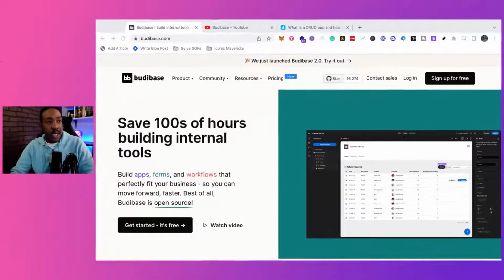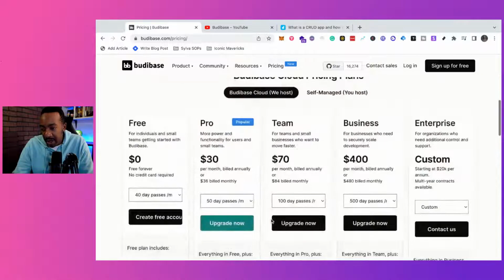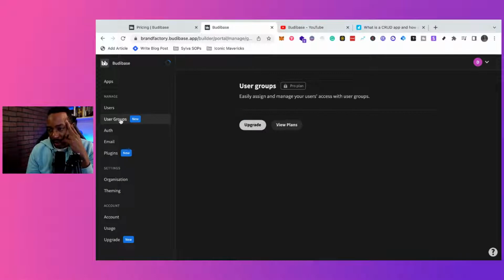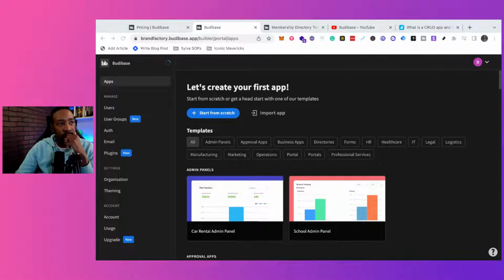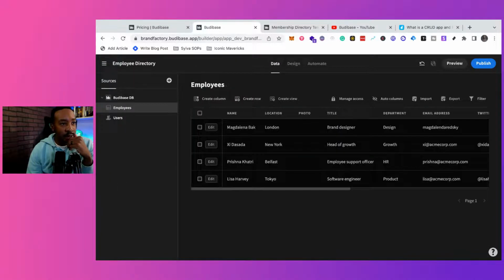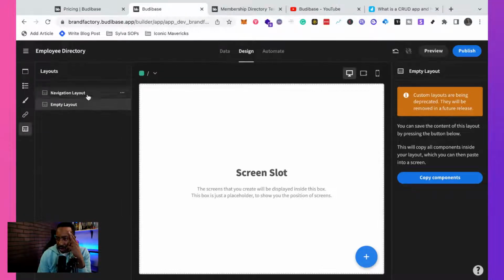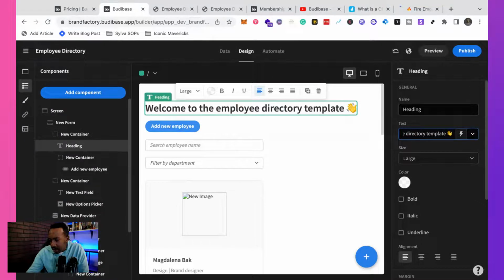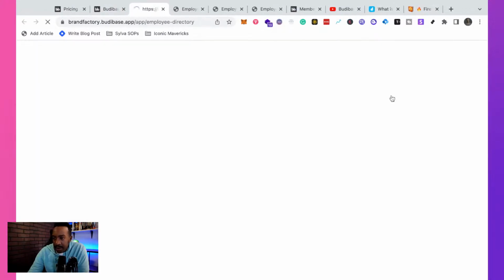Budibase for the Complete Beginner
In this video we're exploring Budibase.